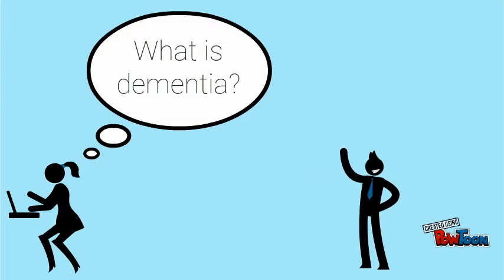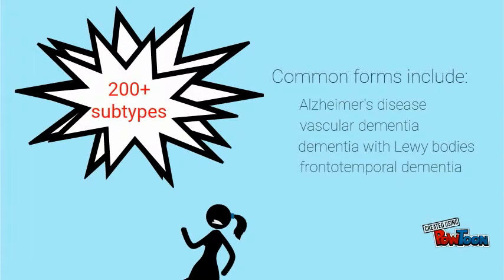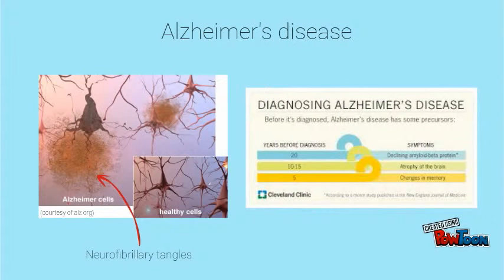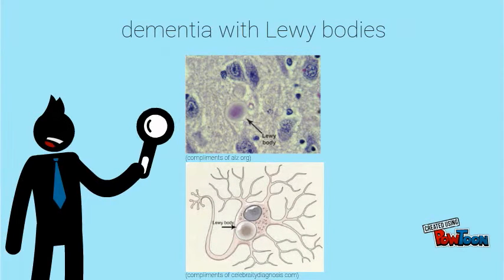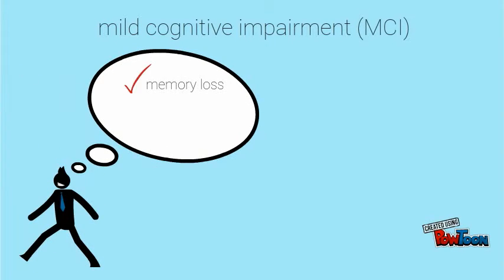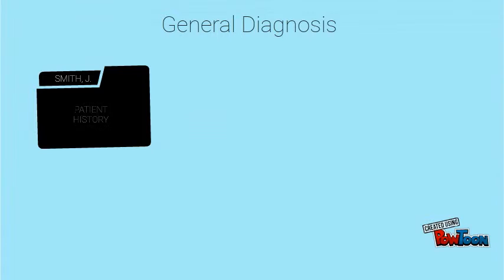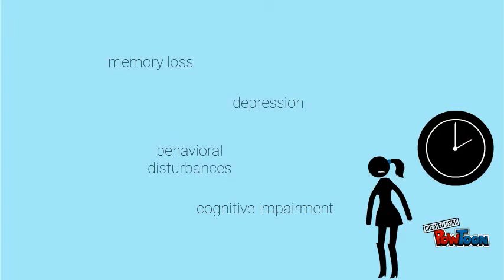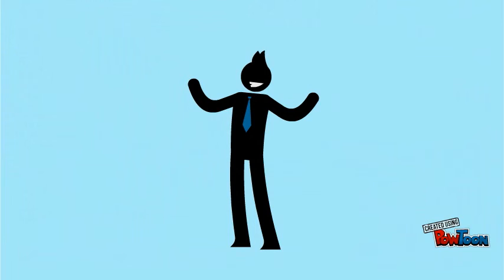Dementia: Diagnosis and Differentiation